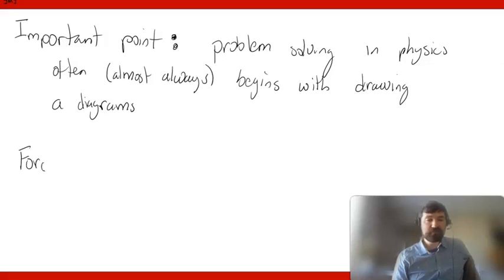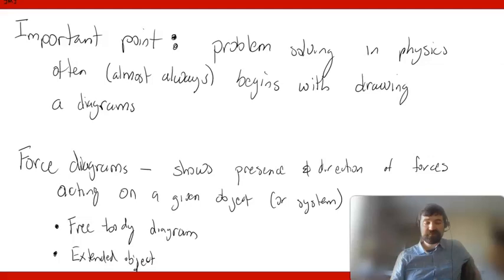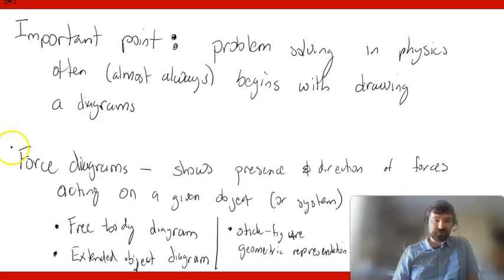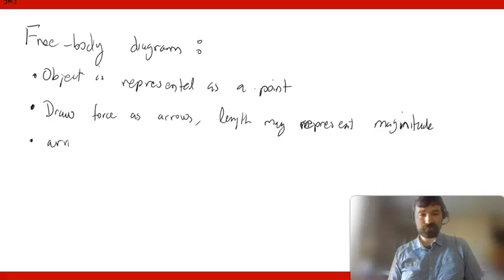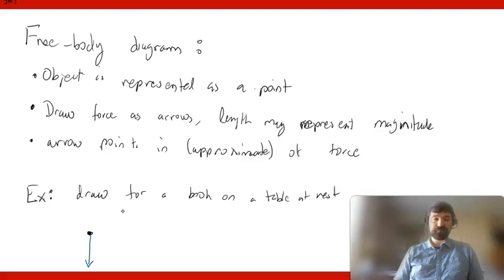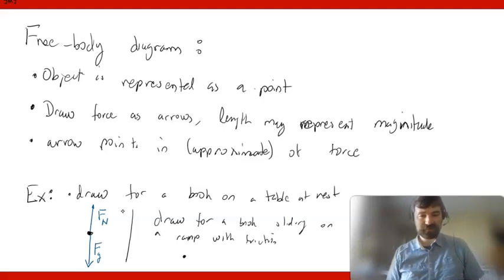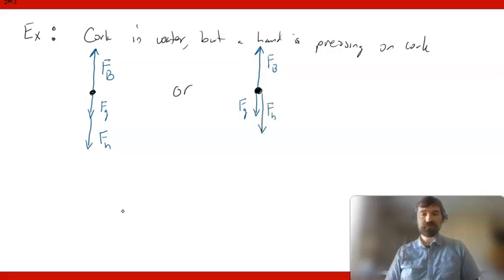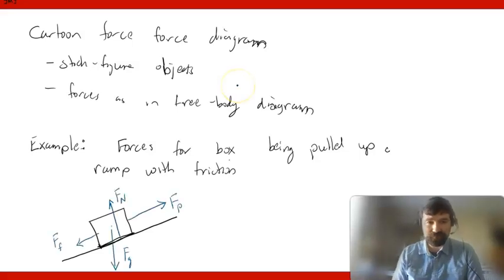Force Diagrams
Introductory Physics discussion of force diagrams, with some simple example focusing mostly on free-body diagrams.